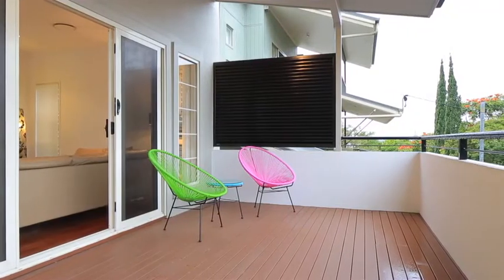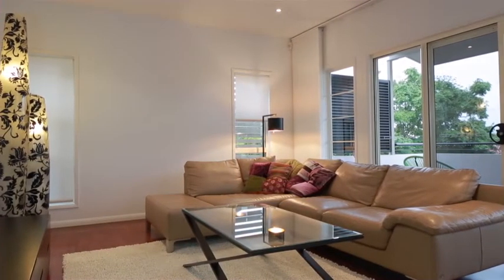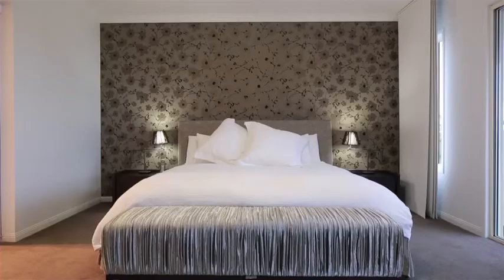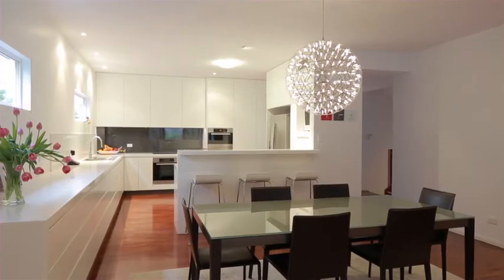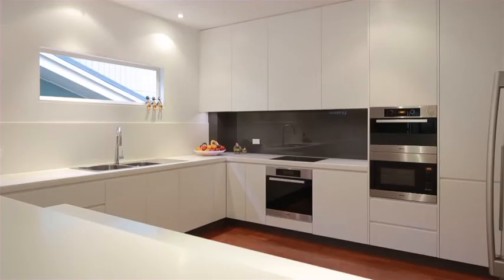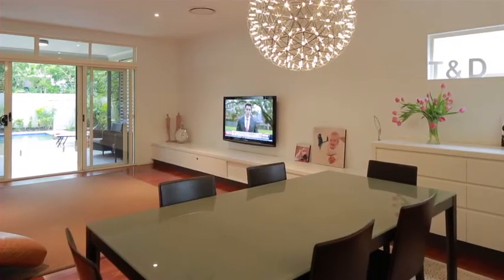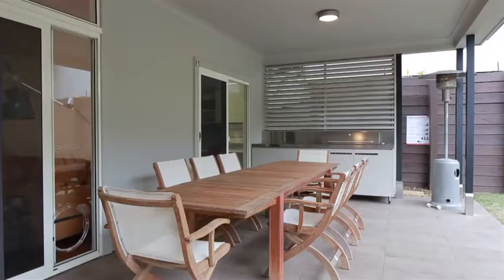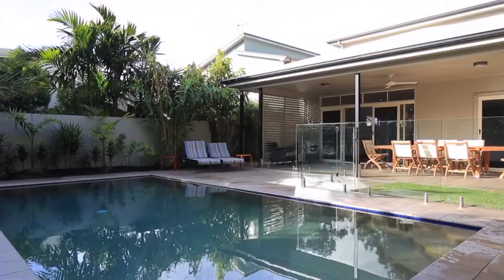6 Gresham St East Brisbane :: Place Estate Agents | Brisbane Real Estate For Sale